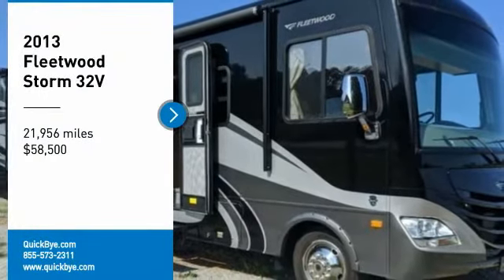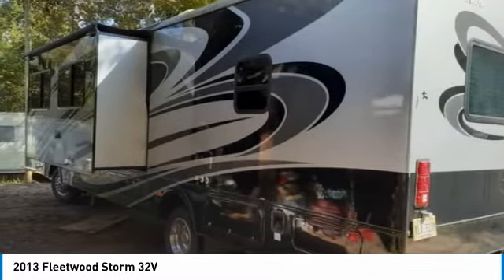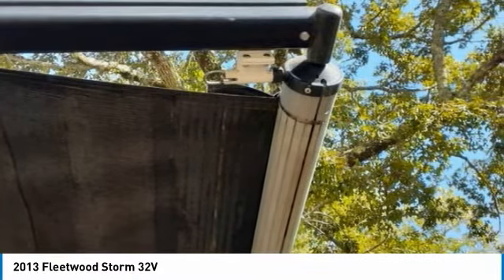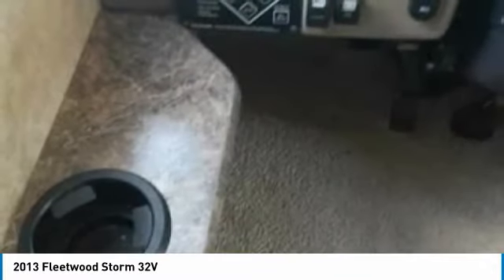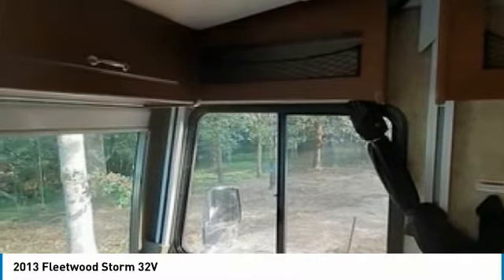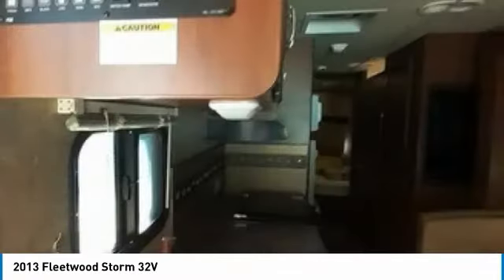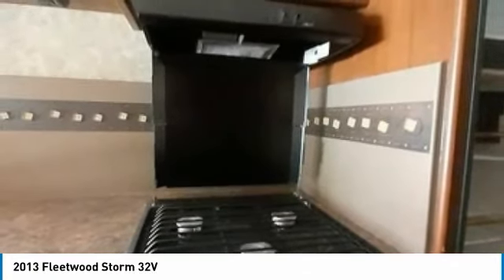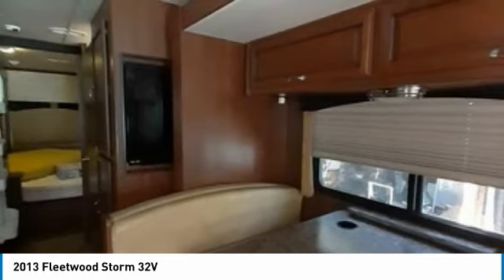2013 Fleetwood Storm DW0468SM247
2013 Fleetwood Storm 32V

QuickBye.com

2013 Fleetwood Storm 32V For Sale In Water Valley, Mississippi 38965 Spread your wings and fly with this 2013 Fleetwood Storm 32V! This Class A Motorhome is 32 feet in length and features a spacious floor-plan. Perfect for creating memorable experiences with loved ones and friends. Powered by a strong Triton V10 gasoline engine that is mated with a 5-speed automatic transmission that offers an impressive 270 horsepower. This RV has two slide outs, one large awning, awnings over all three slide outs and offers sleeping accommodations for up to eight guests.  Hit the road with minimal effort because this rig is equipped with a back up camera, leveling system  and  captains chairs. With ONLY 21,956 miles, you can rest assured that this Fleetwood Storm 32V will be making your traveling dreams come true for many years to come. This 2013 Fleetwood Storm 32V is ready to become your next home away from home. This luxury unit has been outfitted with exceptional amenities to ensure that you experience top-quality residential living right on the campsite. The tires were replaced 2 months ago with 6 brand new Toyo tires with approx 400 miles on them. The RV looks like new, and includes front and rear Sumo springs, SAF T Steer, yellow steering stabilizer, TST tire monitor, Garmin GPS, Maxx Air vent covers, 110 adaptor, 50, and 30 amp adapters. We had a new A C installed, has recent and regular oil changes and and all access areas have screen mesh to keep bugs out. There is plenty of storage, 2 slides, a queen bed, an oven, stovetop, and fridge, double sink, and bathroom is accessible with slides in. We also have a brand new, never used Blue Ox Avail, 10,000 lb Tow Bar, and cover available, separately. This 2013 Fleetwood Storm 32V is ready to be your next home away from home. Don't miss out on this incredible opportunity to invest in your happiness.  This fully loaded Fleetwood Storm 32V is priced to sell. Call today for more information on how you can cherish every moment of your RV experiences with this fantastic Class A 2013 Fleetwood Storm 32V !!!